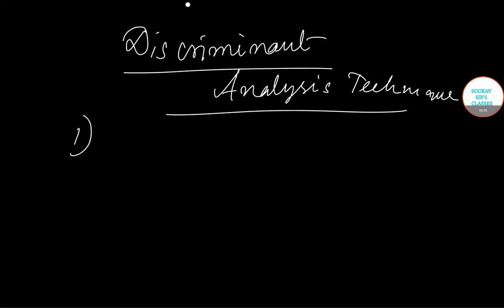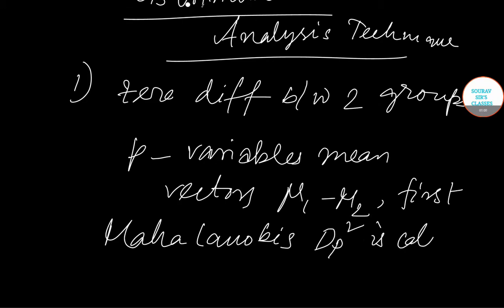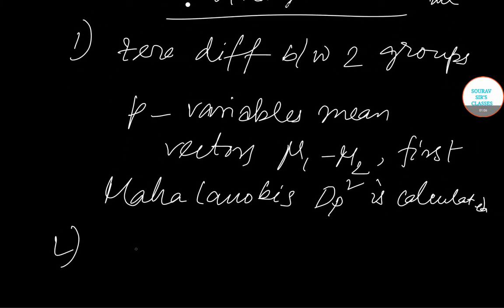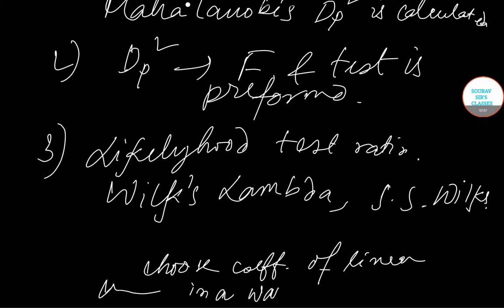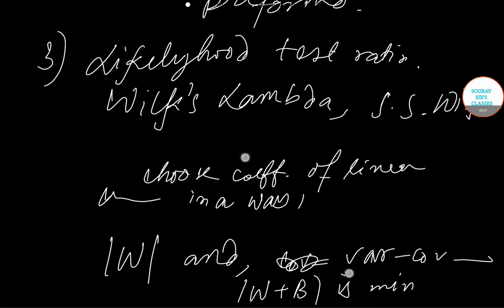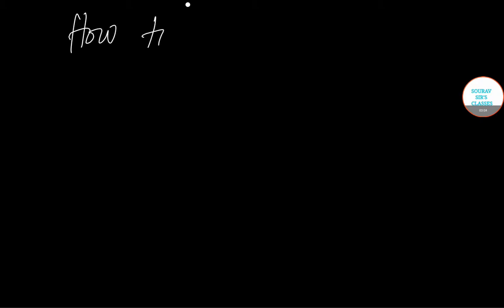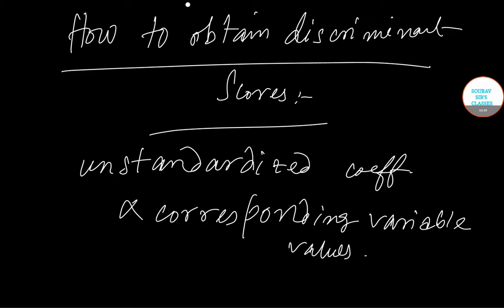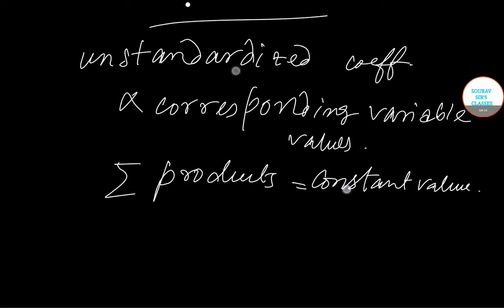MULTIVARIATE ANALYSIS 6 ANSWER QUESTION EXPLAIN ISI ISS IIT STATISTICS ANALYSIS ENTRANCE SERVICE